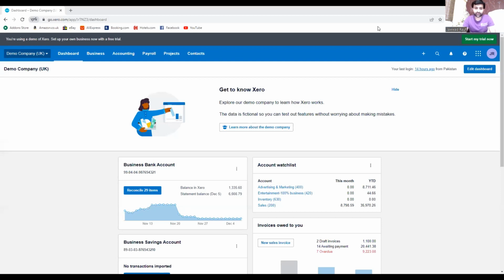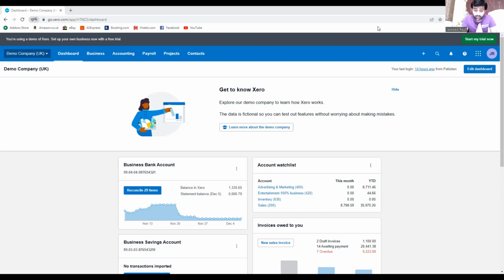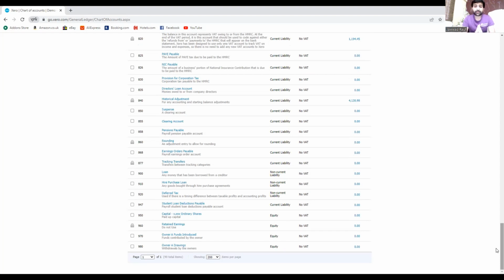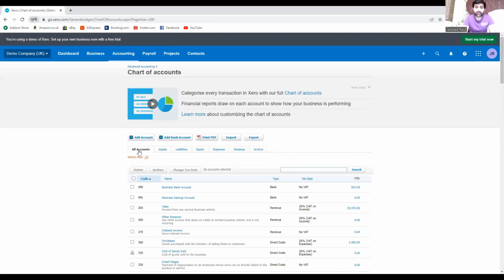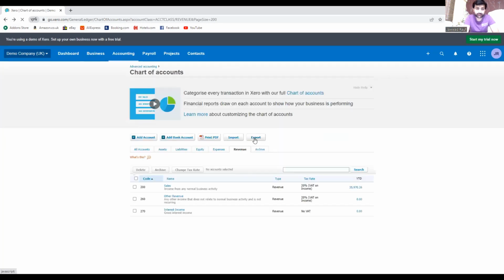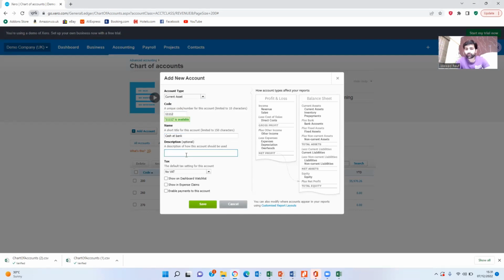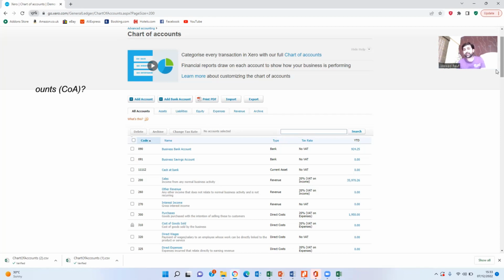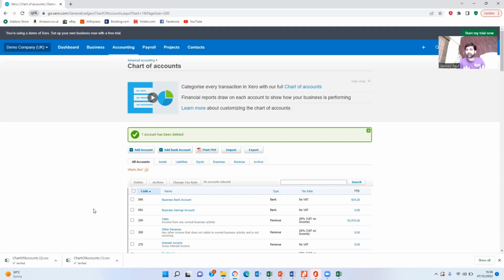3- Concept of Chart of Accounts CoA, Addition & Deletion of an Account in CoA